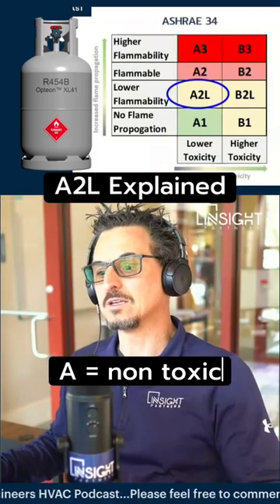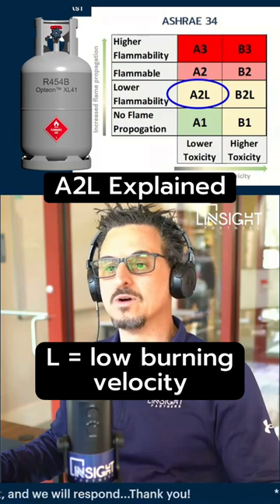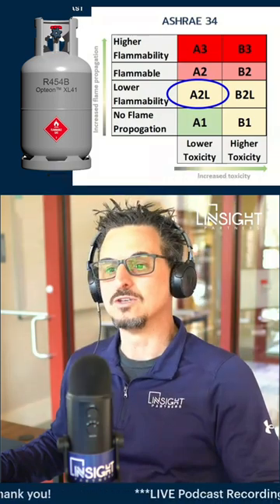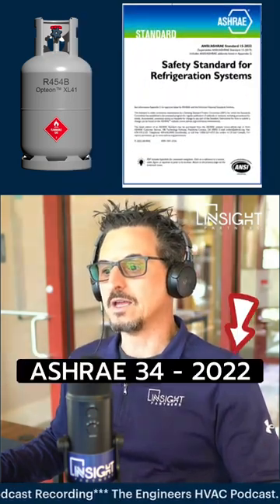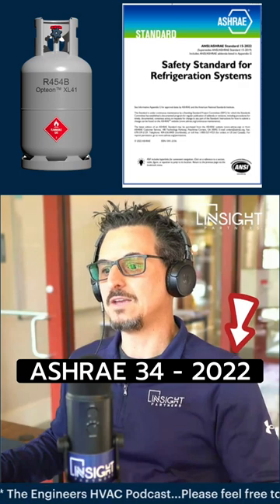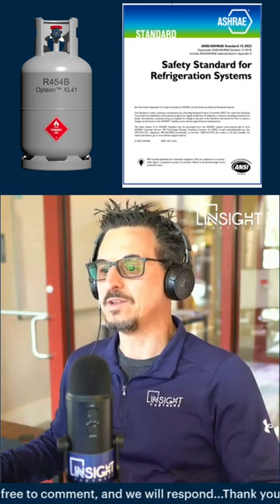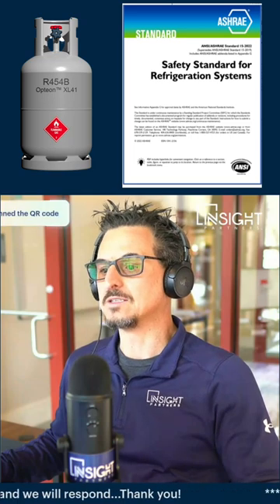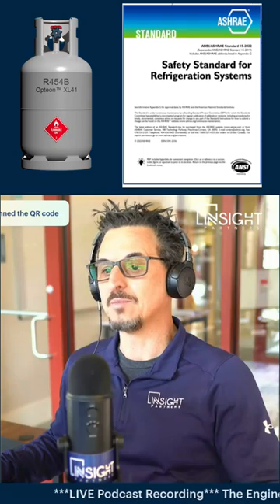Do you know what the A2L refrigerant classification stands for?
Our take on the R32 and R454B A2L refrigerants is that they are safe. A2L is a mildly flammable refrigerant with lower GWP than traditional ones. It’s classified based on toxicity and flammability by ASHRAE 34.

This clip from our live Podcast Episode 26 breaks down the A2L ASHRAE 34 classification. The A2L subgroup, as categorized by ASHRAE Standard 34, is a class of refrigerants with lower toxicity and flammability (flame propagation speed is less than ten cm/s) compared to other classifications.

A = non-toxic
2 = flammable
L = low burning velocity

This makes it the second-safest refrigerant category.